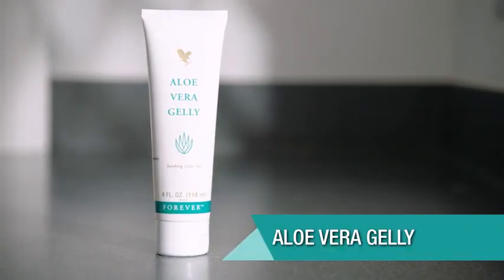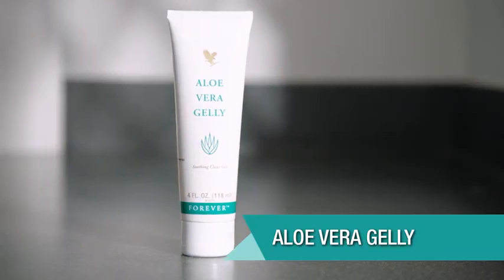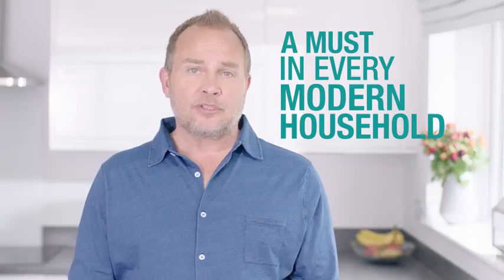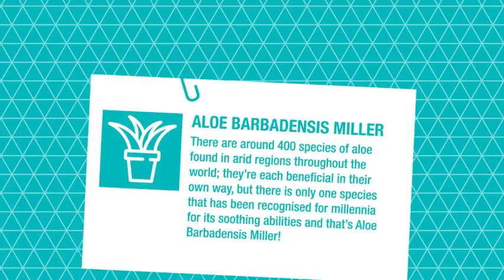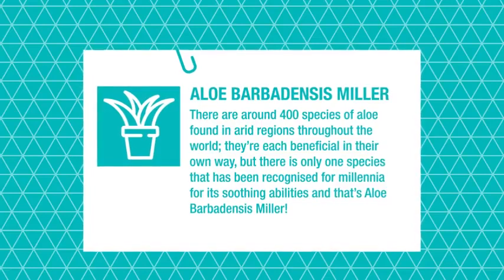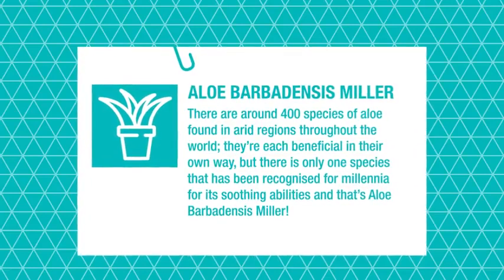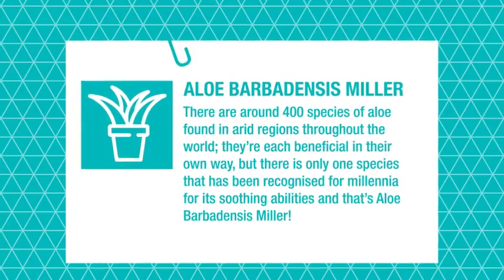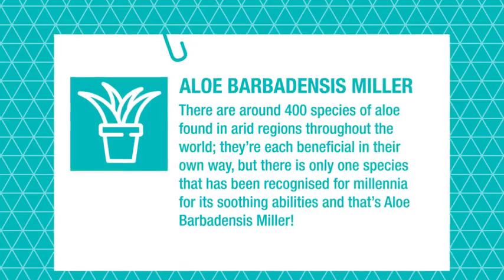Forever Living Aloe Vera Gelly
AloeVeraGelly has been one of ForeverLiving’s best-selling products thanks to it being the ideal companion for skin that needs a little care.For more information,watch the video below.